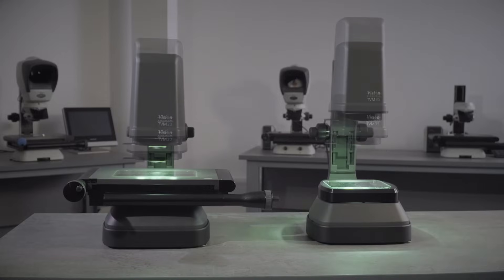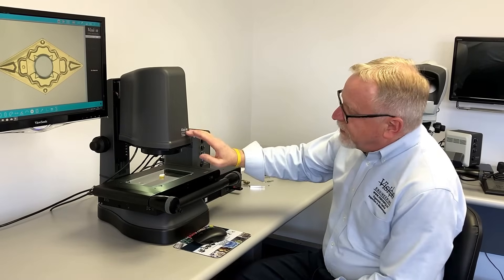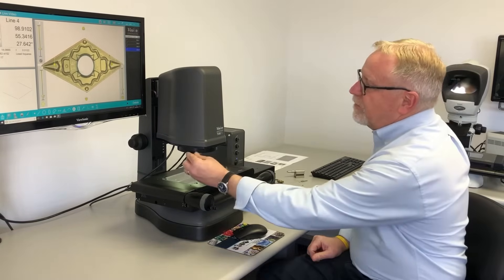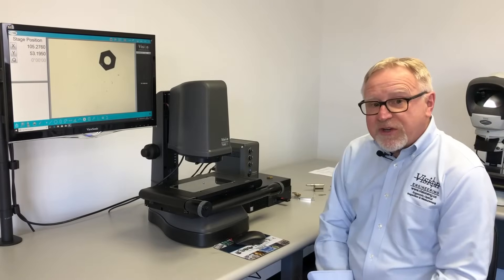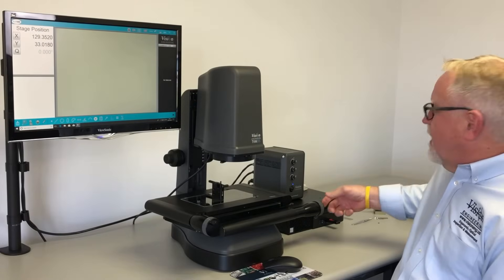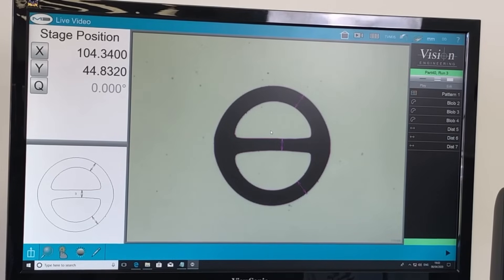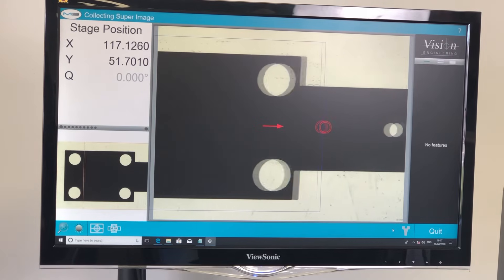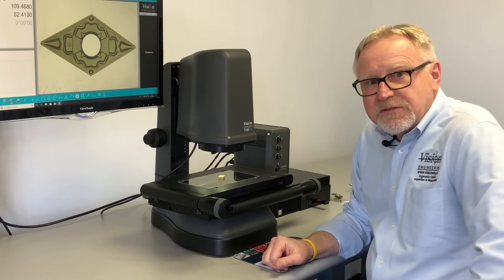TVM Product Showcase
Measure any shape instantaneously with the rapid measurement system from Vision Engineering. Ideal for quick measurements for small precision parts. TVM has a large field of view and a small footprint.